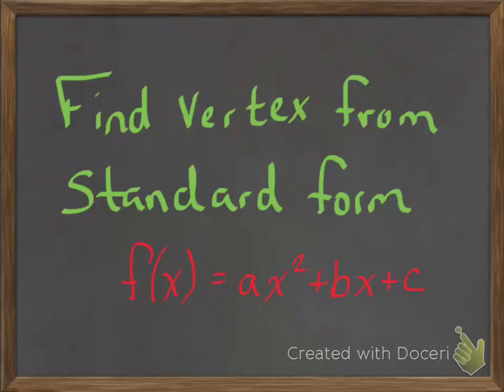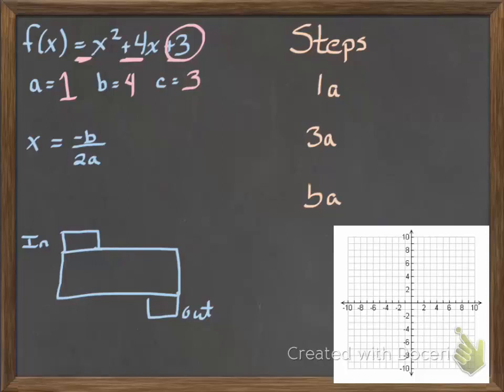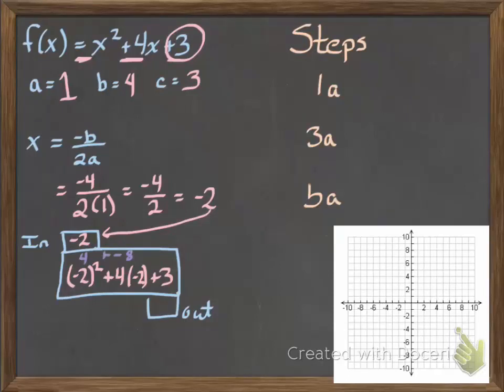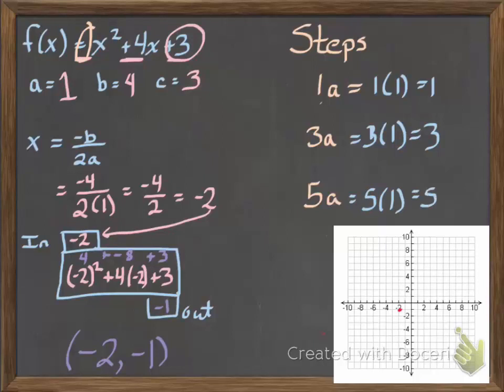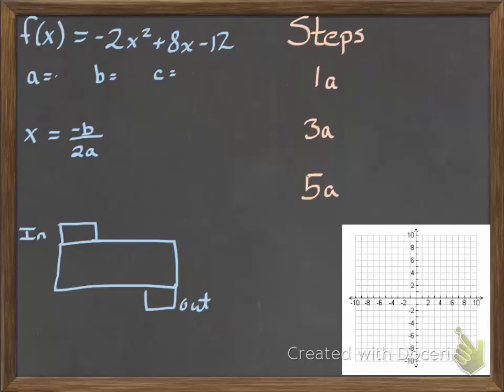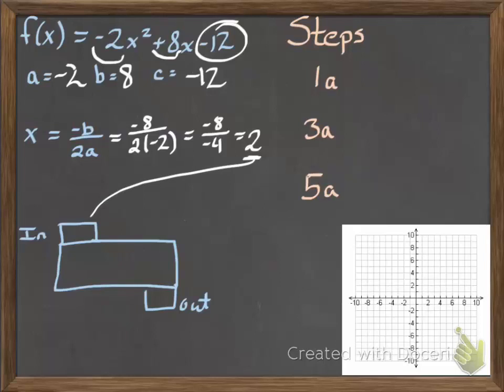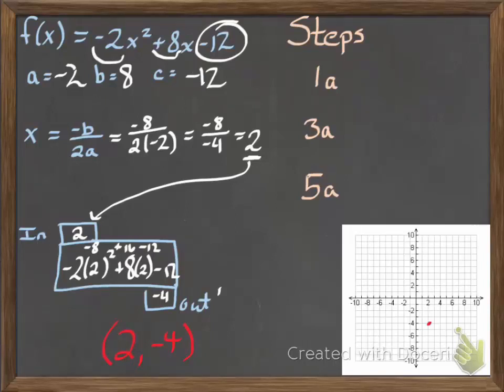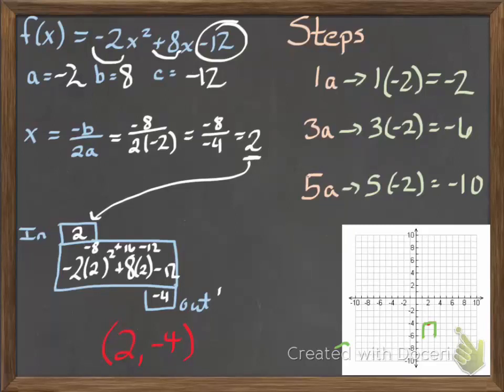Finding the vertex